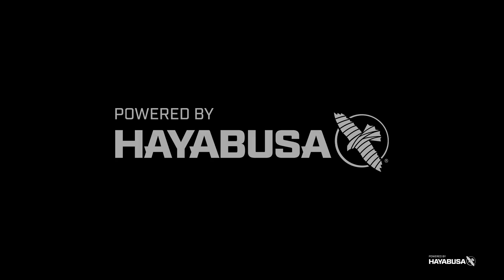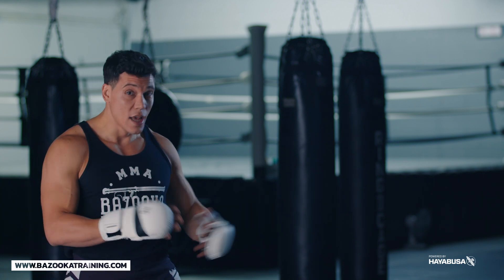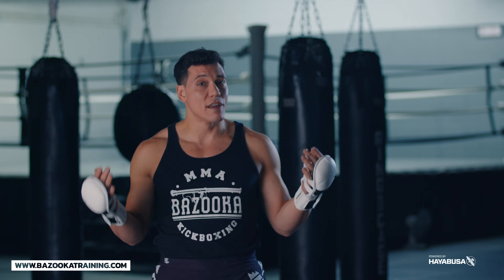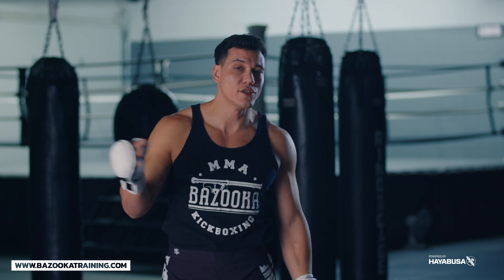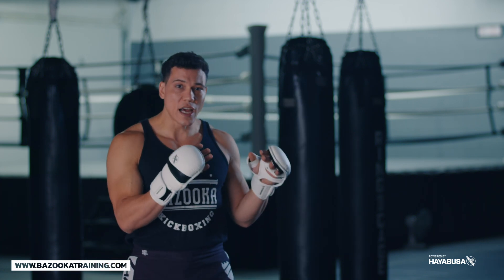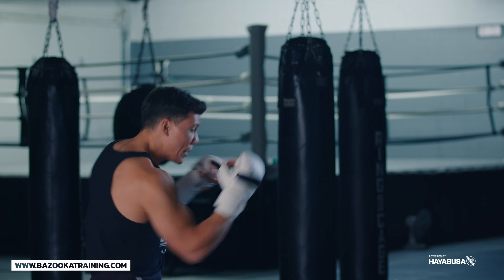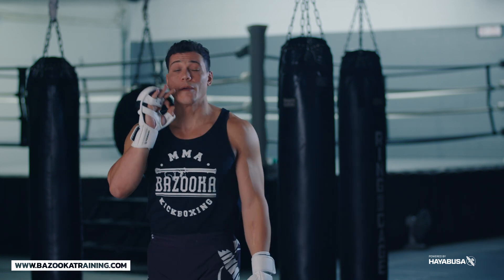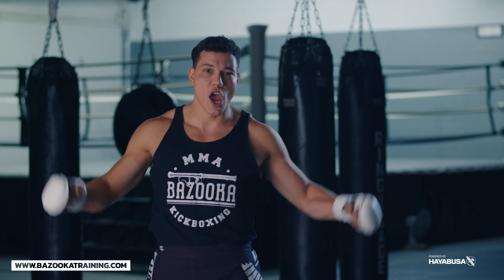Learn How To Fight In MMA GLOVES (4oz) | Defensive & Offensive Tips & Tricks | BAZOOKATRAINING.COM